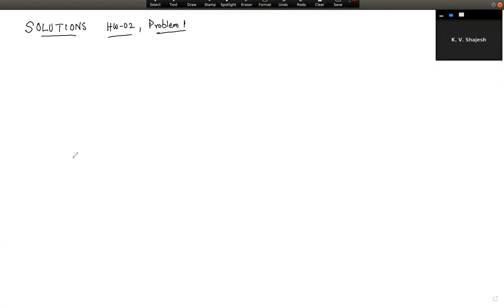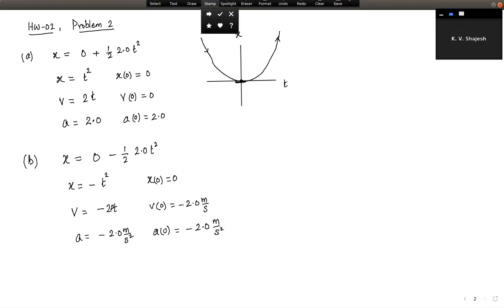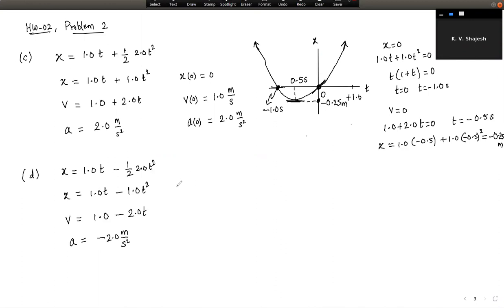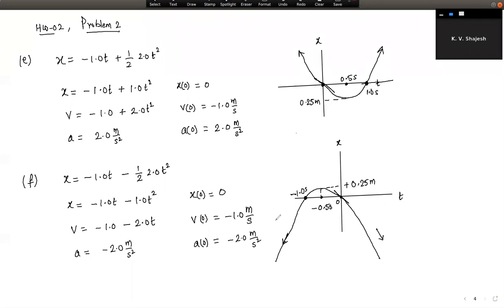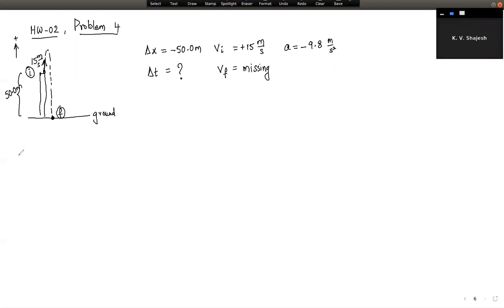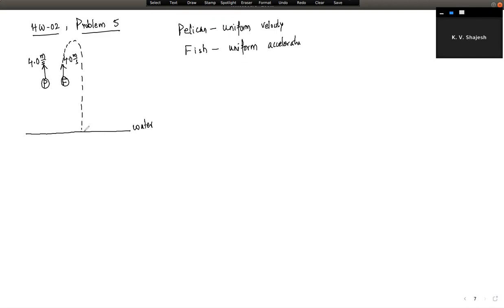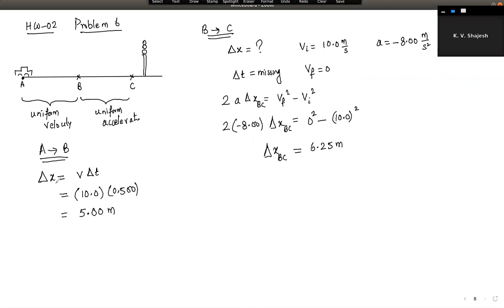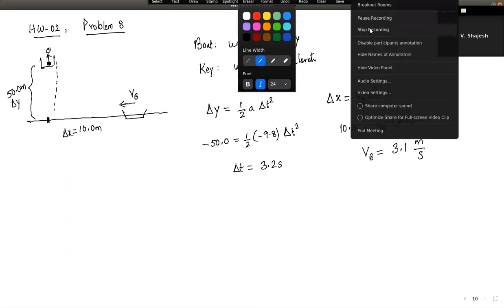20210129 SIUC PHYS 205A: HW02 Solutions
20210129 SIUC PHYS 205A: HW02 Solutions